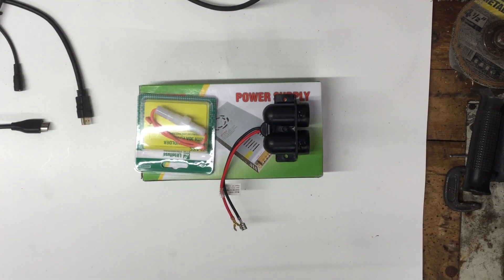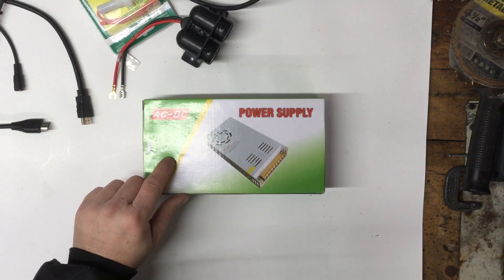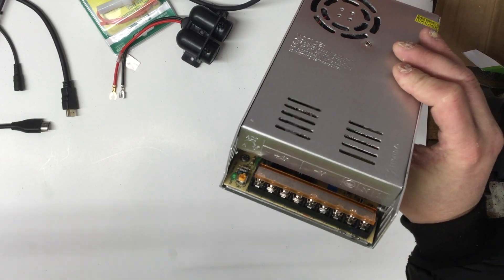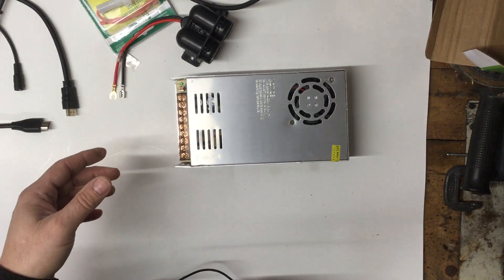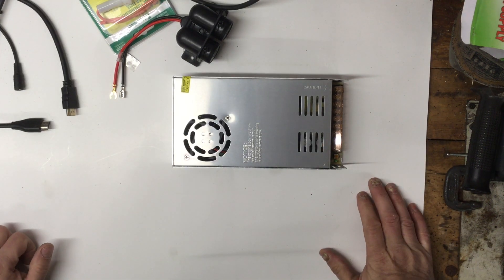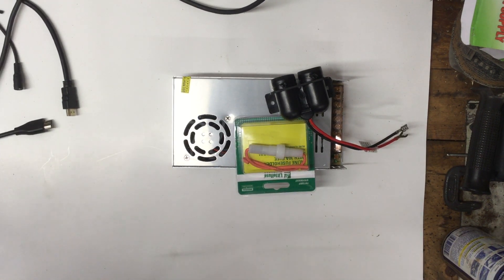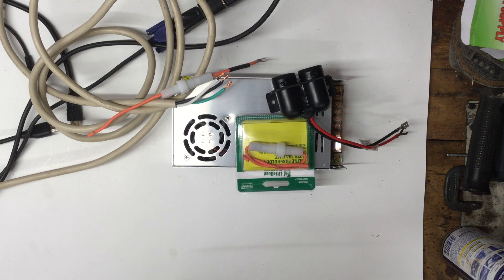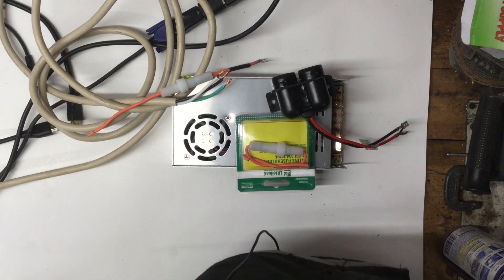🔺GMRS two-way radio repeater power supply🔺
This is the power supply I am going to use for the GMRS two-way radio repeater. It's adjusted DC voltage up to 14 volts with 30amp output. I will post power supply links on where to buy this. Once I get everything tested. NOTE: it does not come with a power cord, but you can make one very easy!!